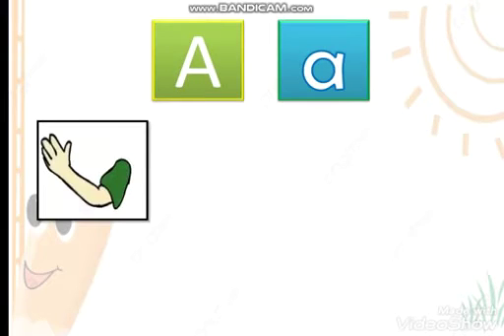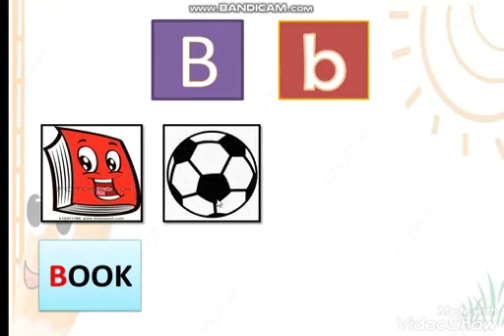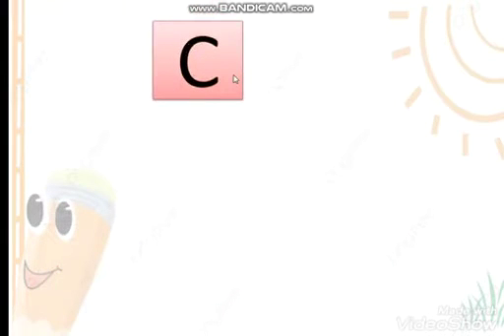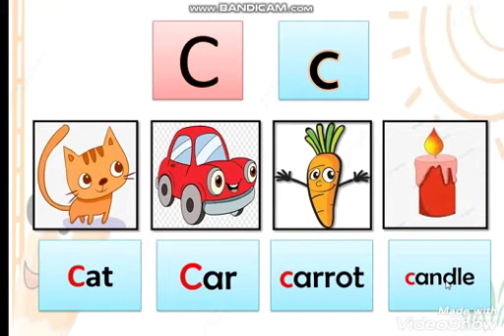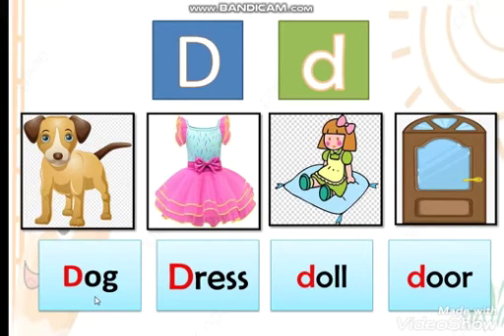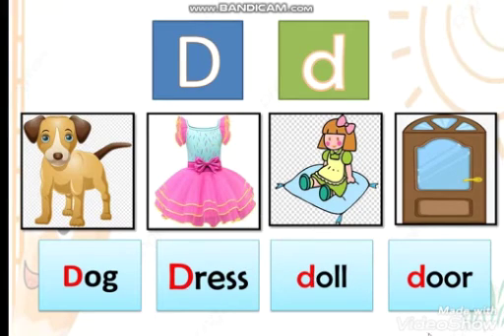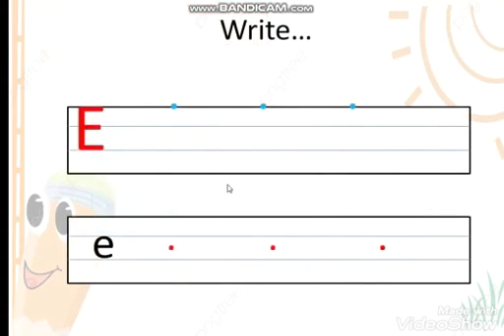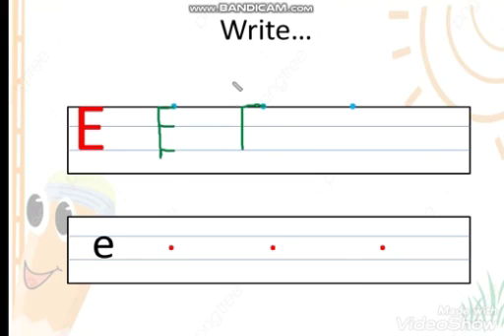English Kg2 ( مراجعة) Letter ( Ee) / الاعداد 123